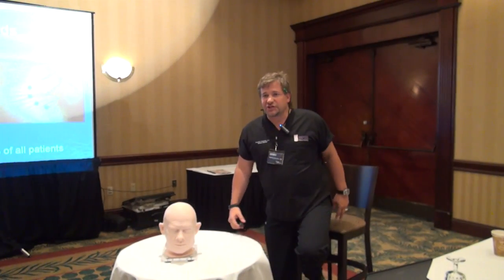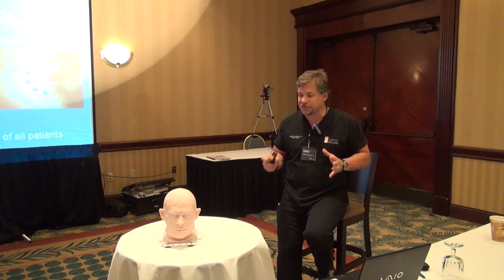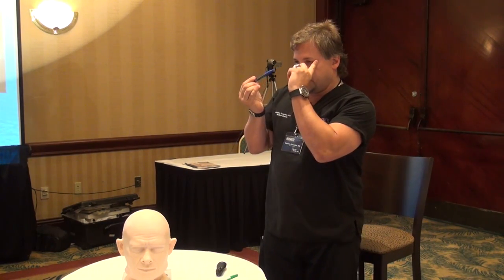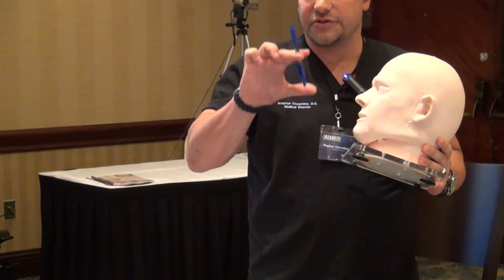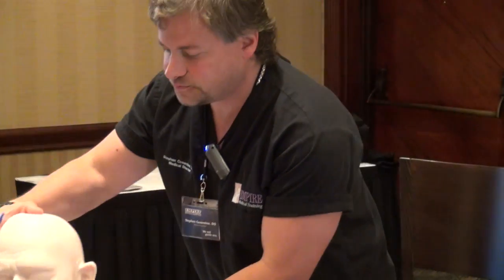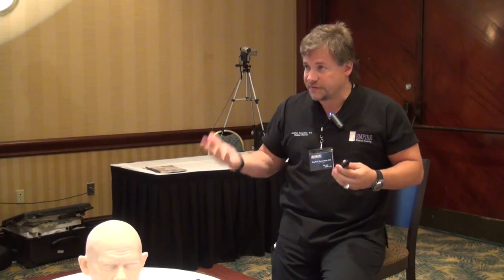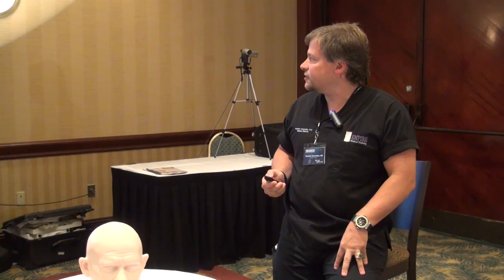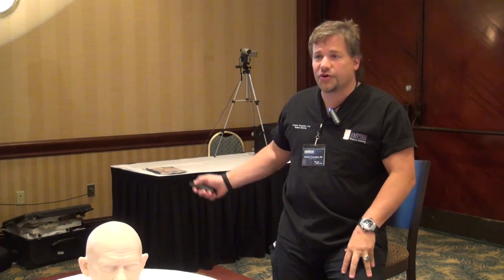How To Inject Crows Feet by Dr. Cosentino - Empire Medical Training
EmpireMedicalTraining.com video on Dr. Cosentino teaching How To Inject Crows Feet at the Empire Medical Training Seminar on Aesthetics.

Let us know what you think about this instructional video or our Training Programs. We'd love to hear your comments.